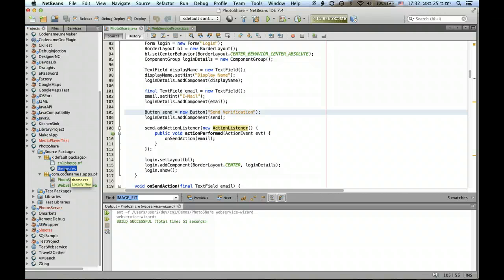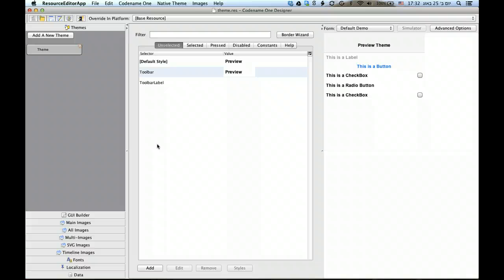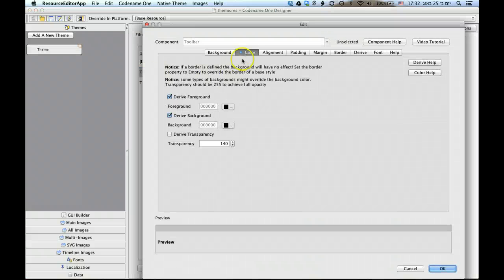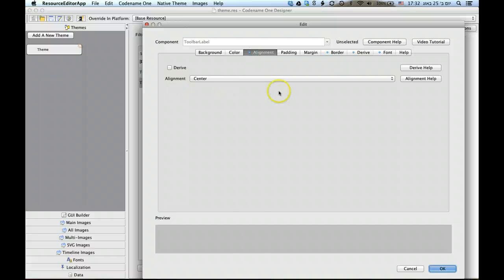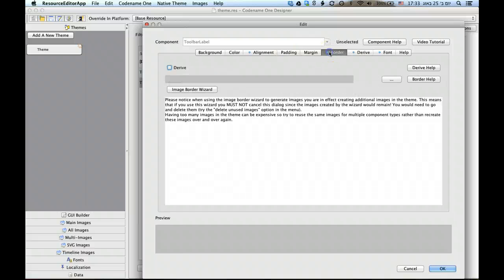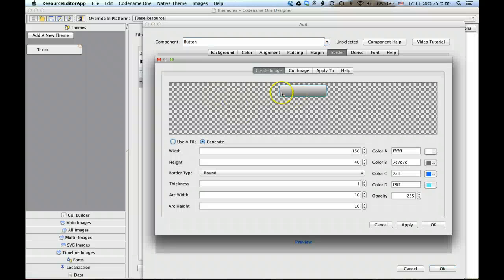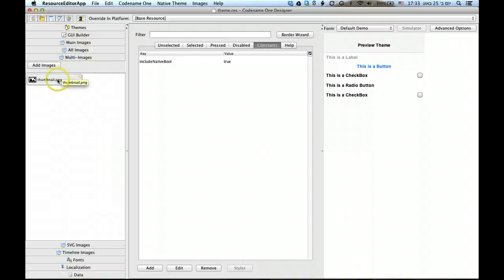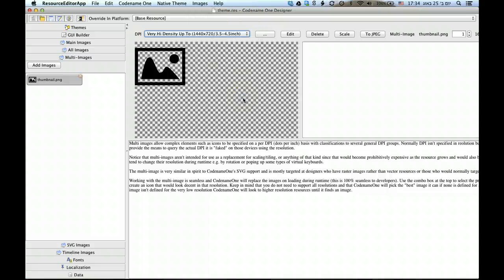Build Mobile iOS Apps In Java Using Codename One (Part 6)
this is a part of the Codename One workshop teaching the development of a simple client server application in Java